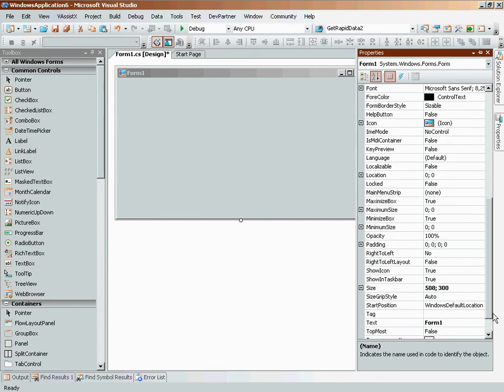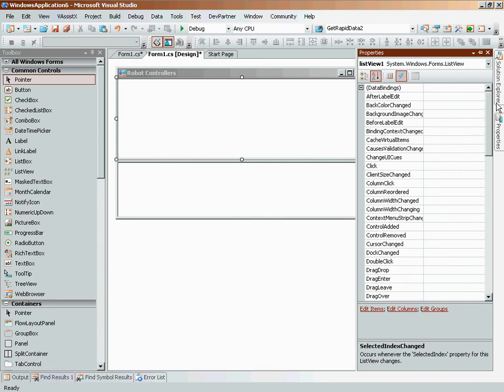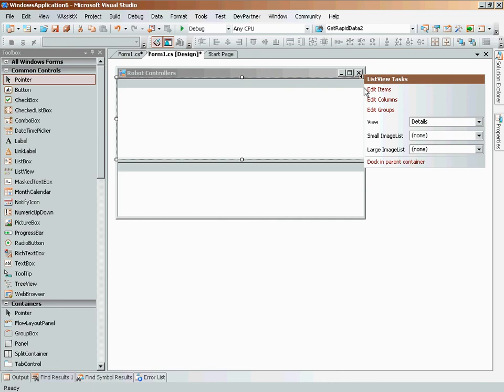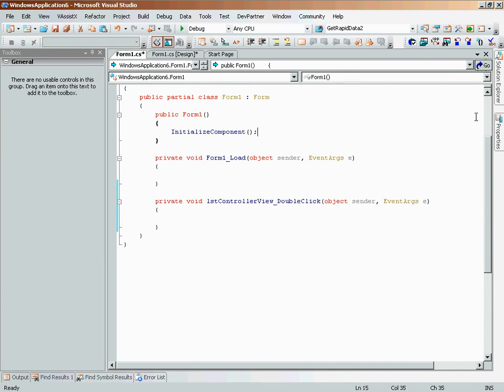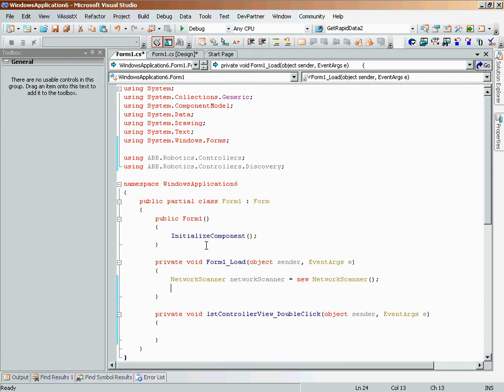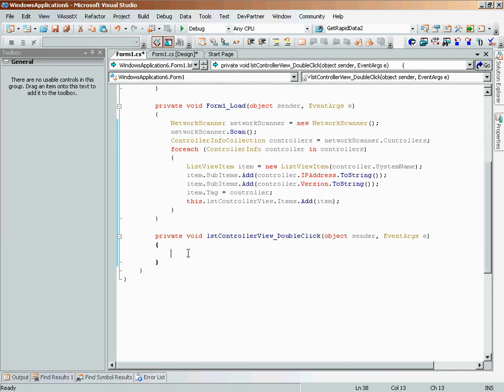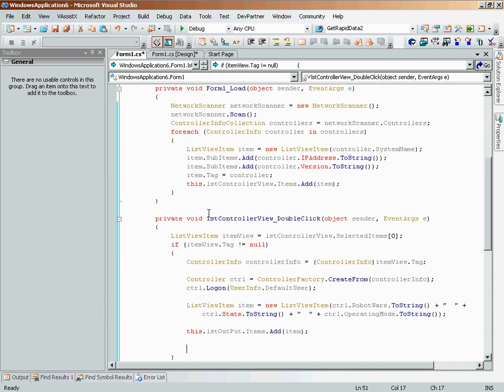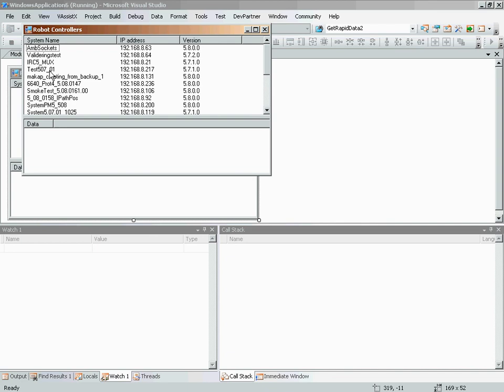PC SDK ABB Studio